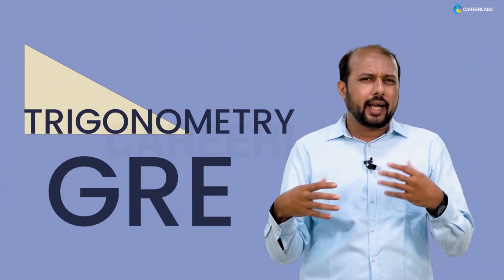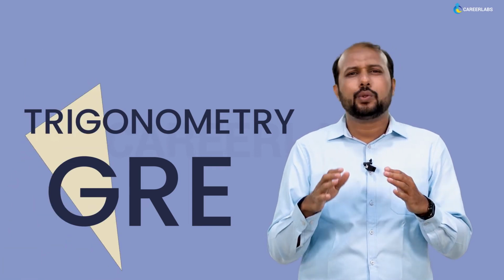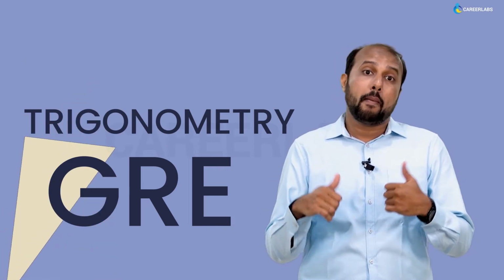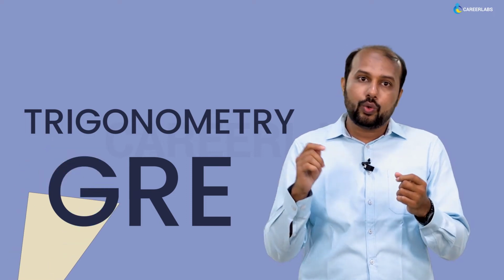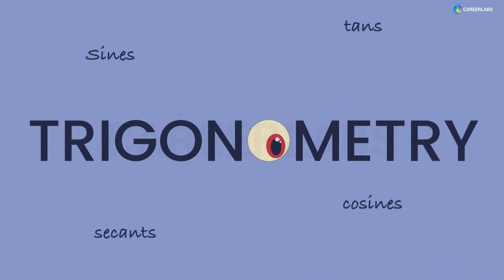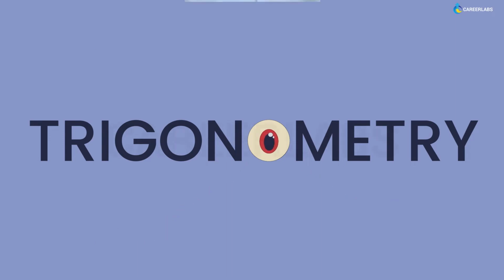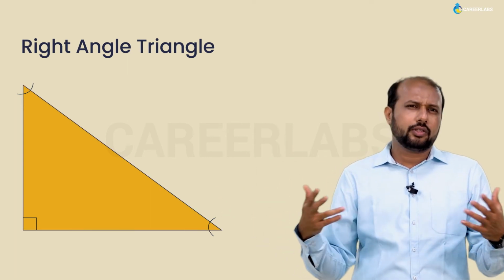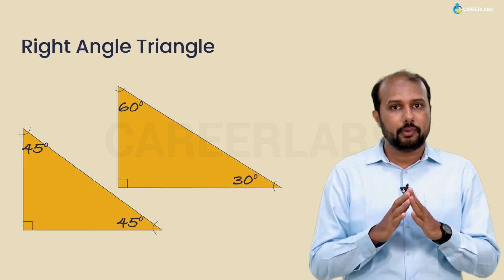Write#GREat | Does A Student Need To Know Trigonometry, For GRE Quant? | CareerLabs x GRE Test Prep